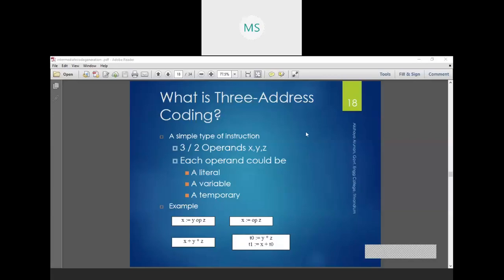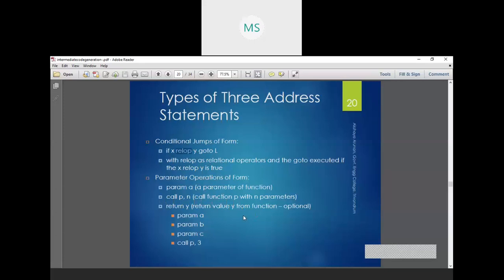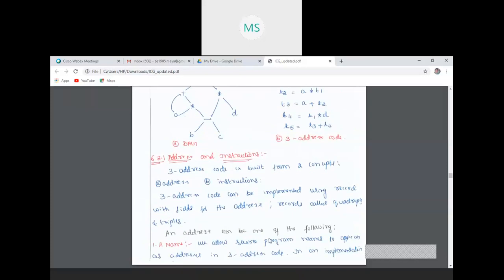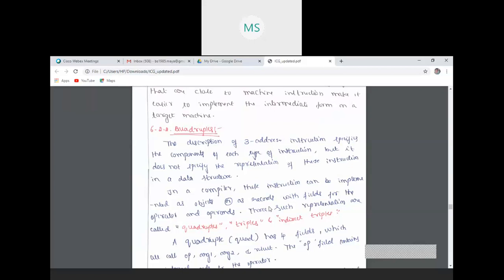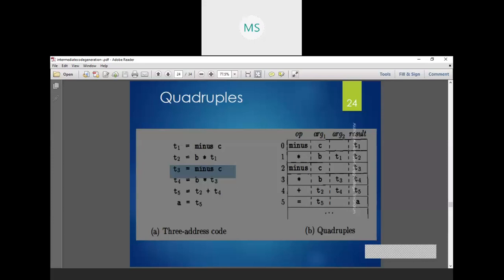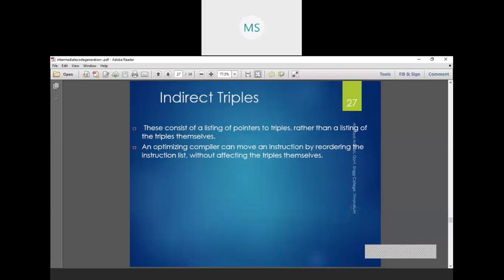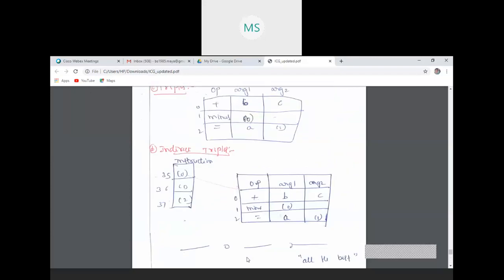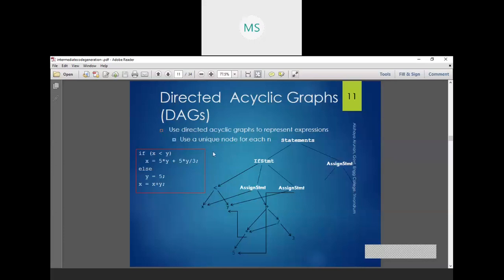Three Address Code Representation From Maya B S BIT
Introduction to 3 address code, how to represent in the form of quadruple,triple and indirect triples.